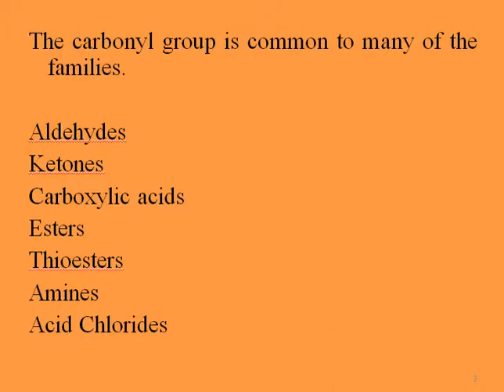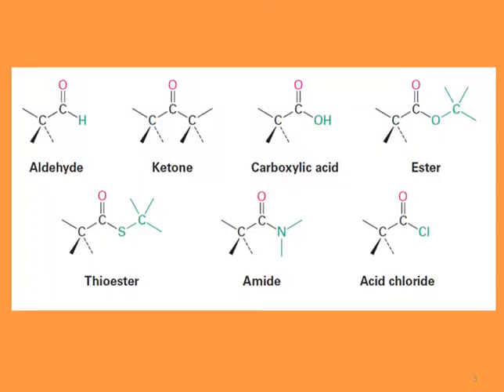What are carbonyl groups?